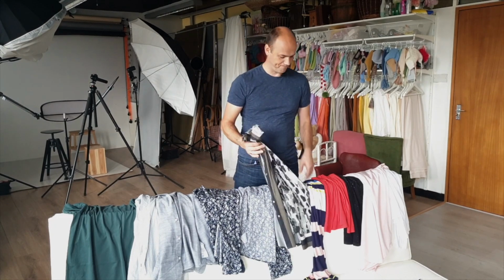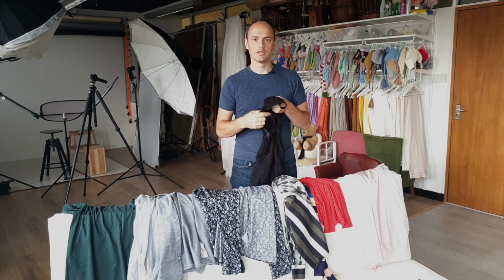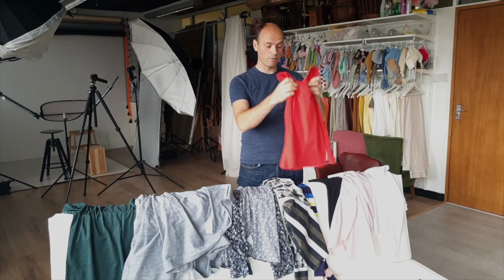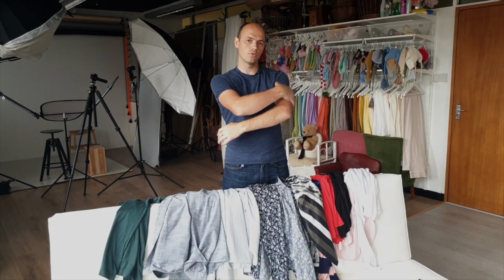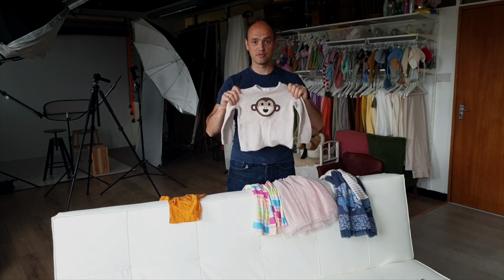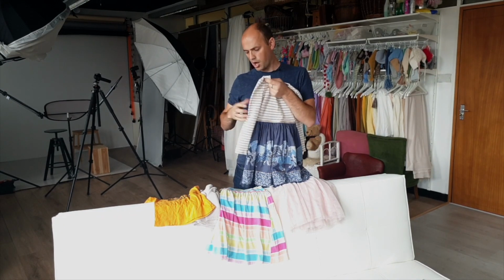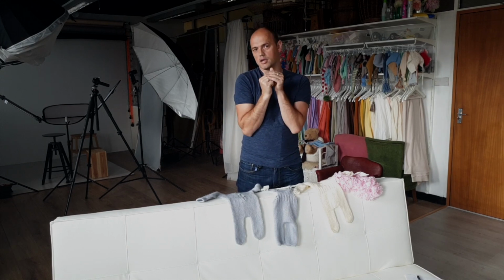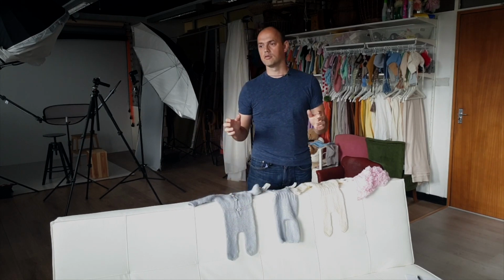What to wear for a newborn photo session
One of the most asked questions once the newborn photo shoot is booked, families always ask is what to wear for a newborn session.

Made a quiet long video where I talk about various types of clothes for the sessions for parents, kids and also a little bit for newborns themselves.

Some of this is also applicable for a normal portrait session like:

- stripes and patterns in clothes
- beads or any other shiny objects on the clothes
- long sleeves or strapless dresses tops
- no faces on kids clothes
- what newborns would wear